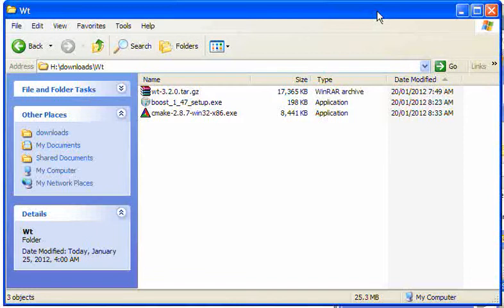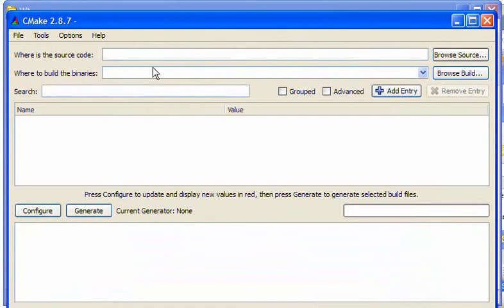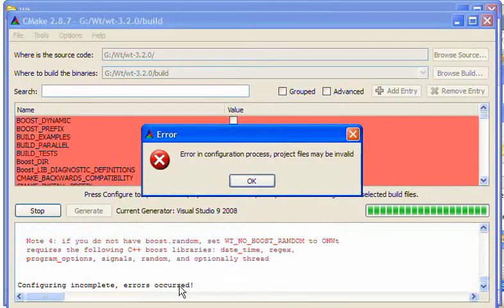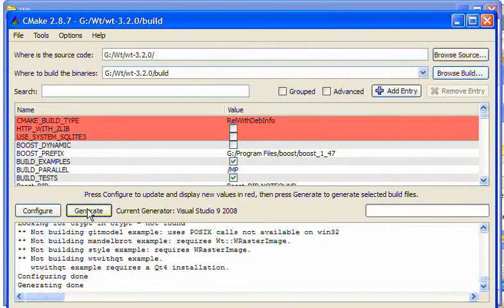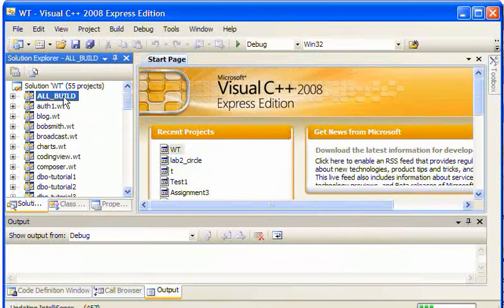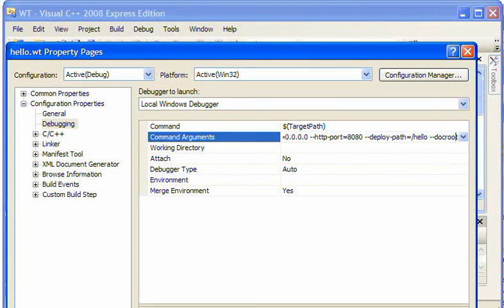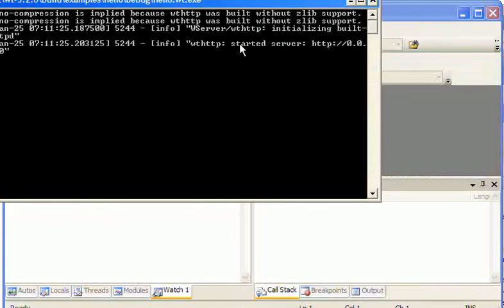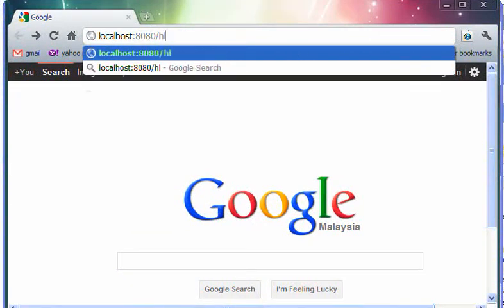Wt Witty Install part2 avi